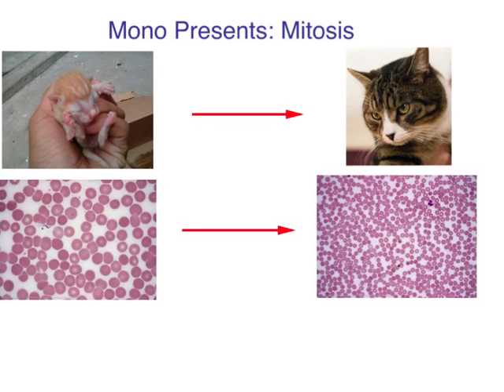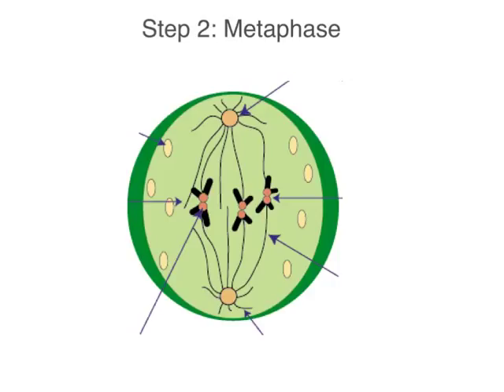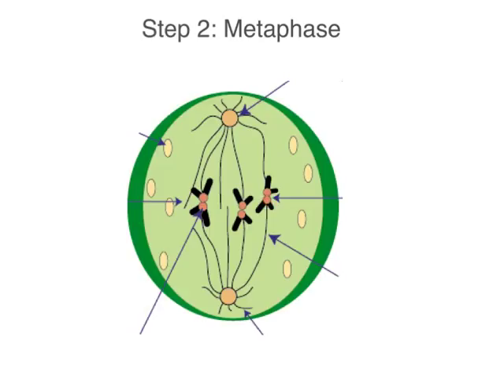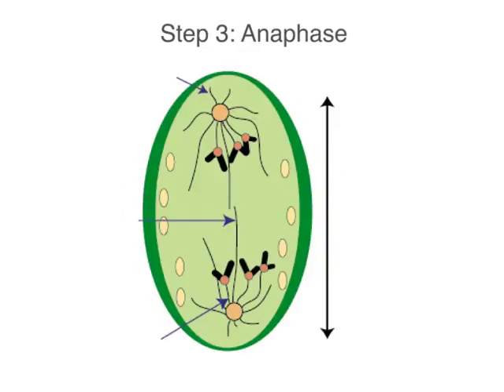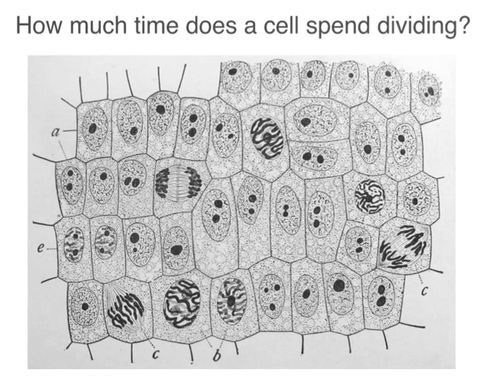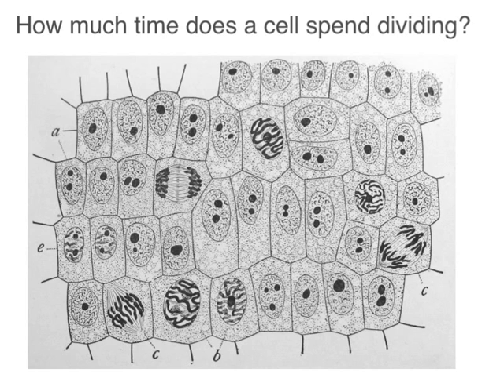Mitosis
Basic description of mitosis